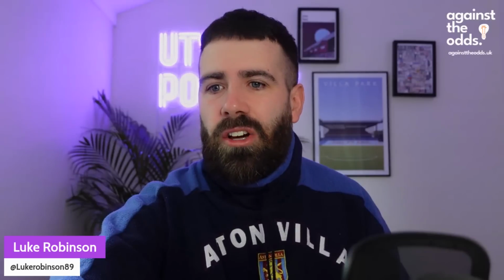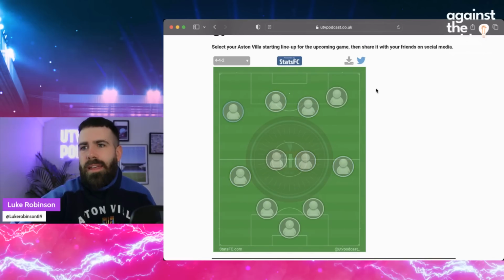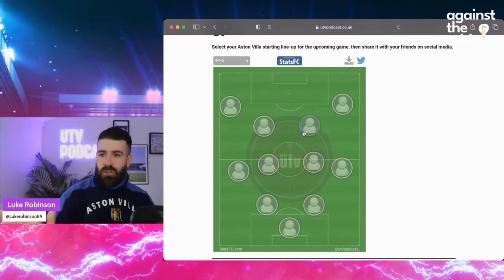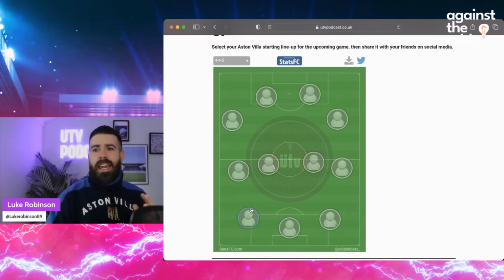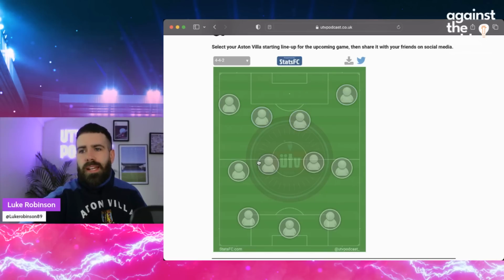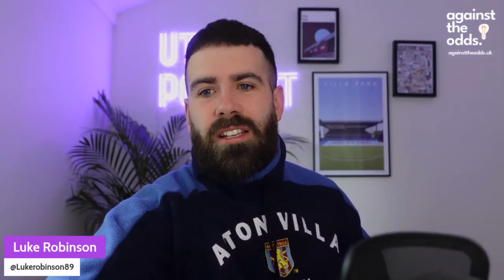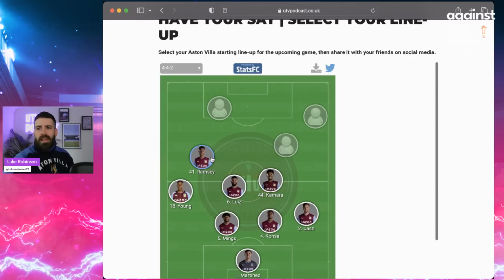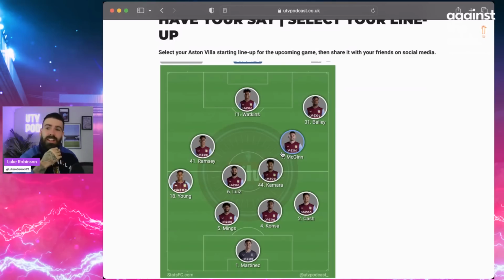ASTON VILLA v BRIGHTON | PREDICTED LINEUP | PREMIER LEAGUE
Join Luke for his predicted lineup for Aston Villa v Brighton in the Premier League.